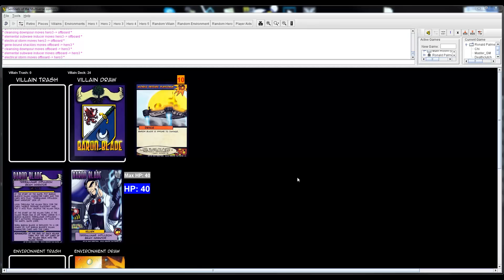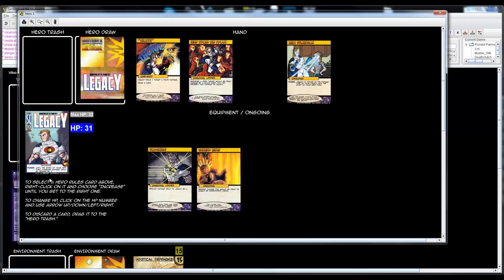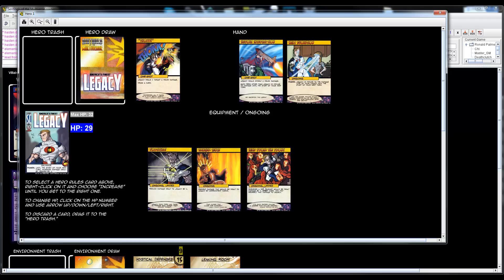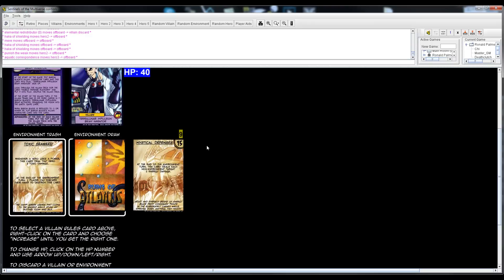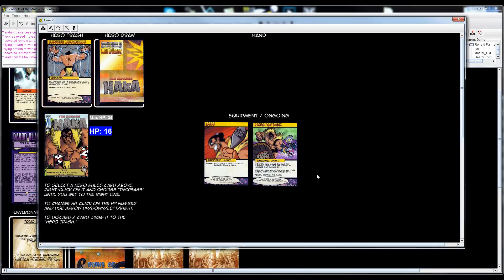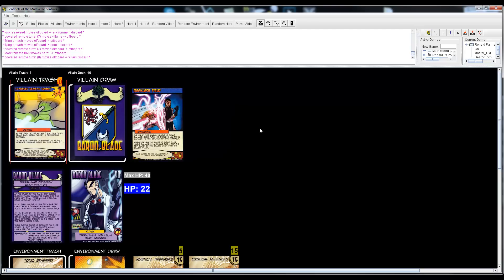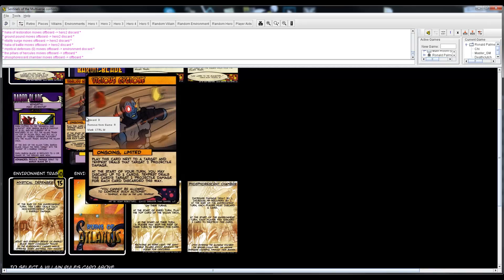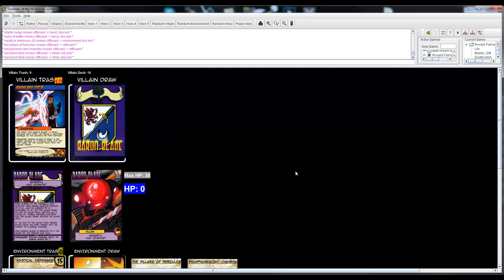Let's Tabletop - EP. 4 - Sentinels of the Multiverse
We play Sentinels of the Multiverse on Vassel.

Special Guests -
Deathclutch
Master GM